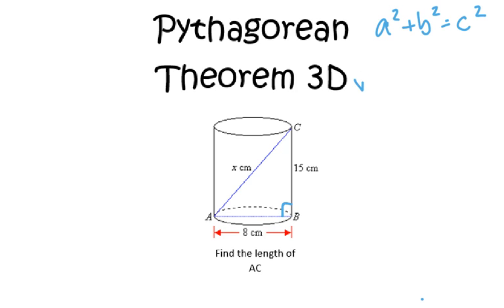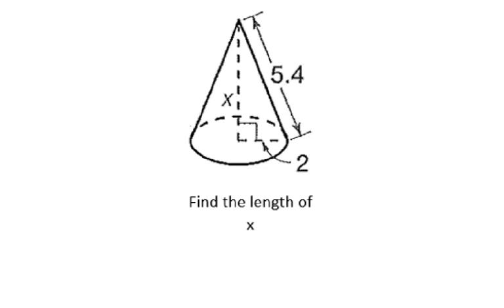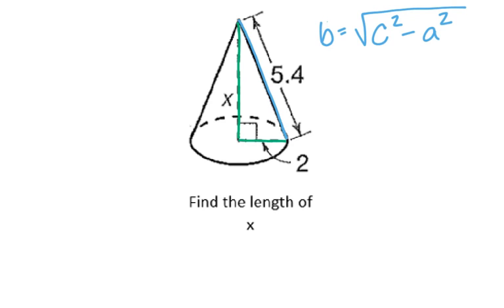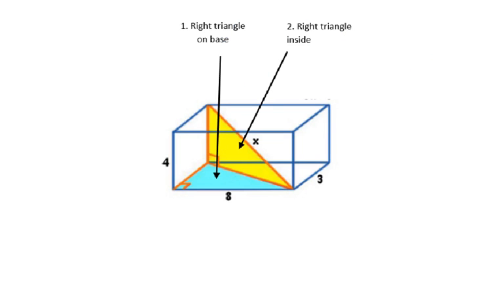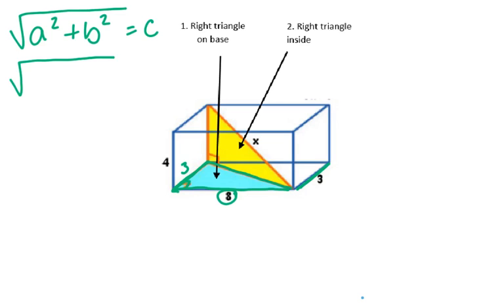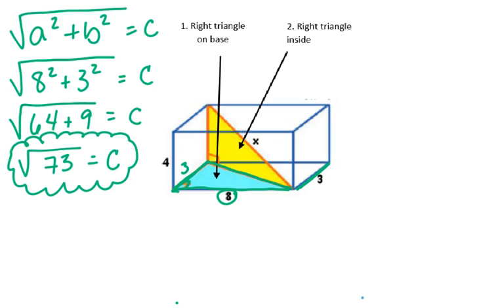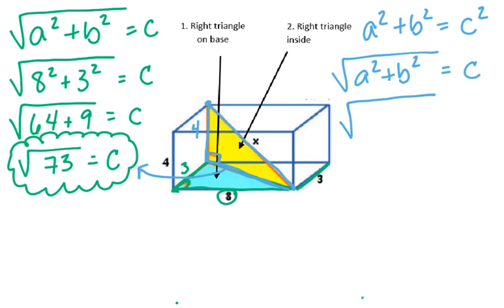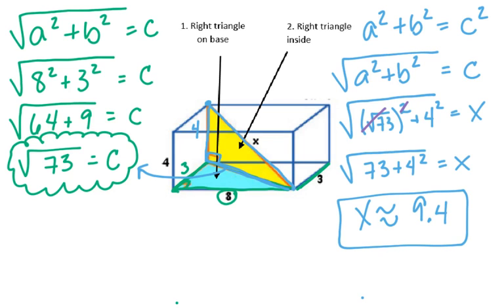Pythagorean Theorem In 3D